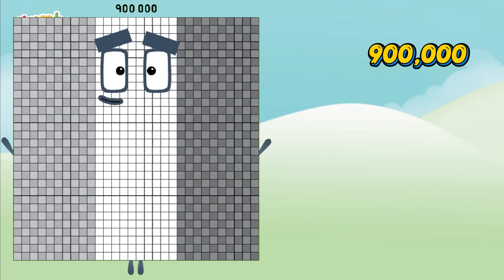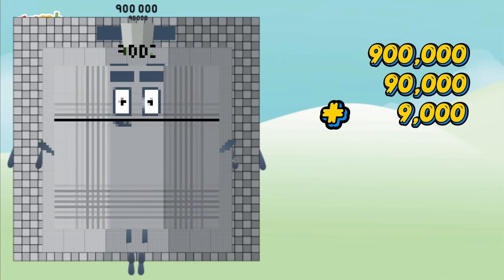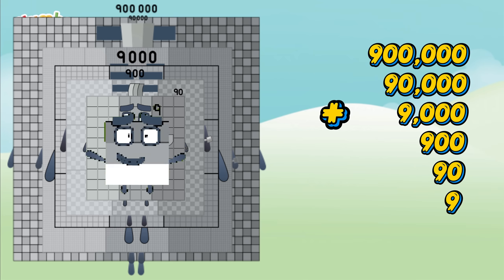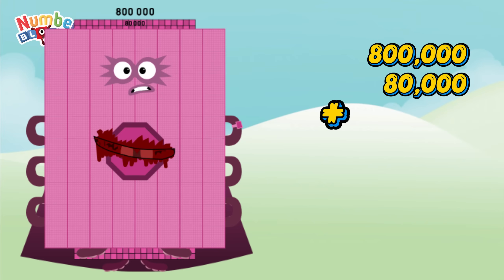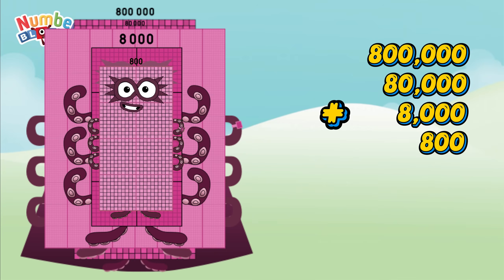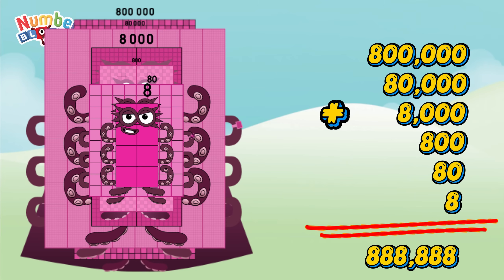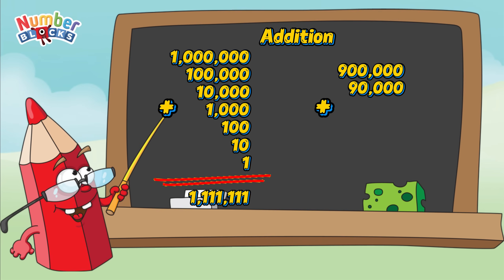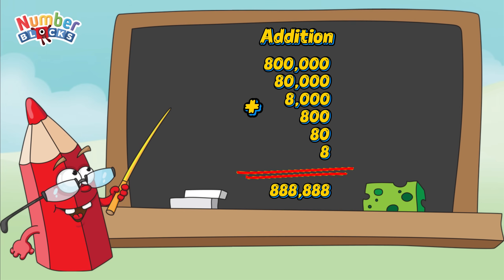NUMBERBLOCKS ADDITION FROM BIGGEST TO SMALLEST NUMBER | LEARN TO COUNT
Today, join me and let's learn to add from biggest to smallest number. Always remember, learning maths is easy and fun with numberblocks.